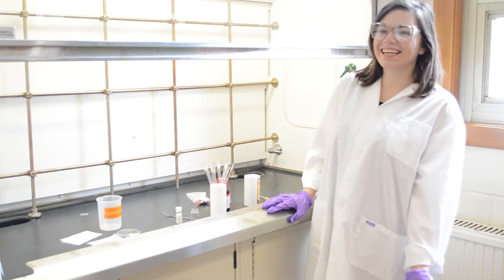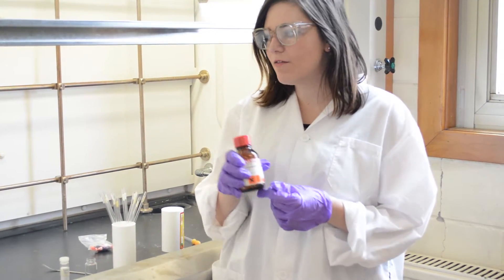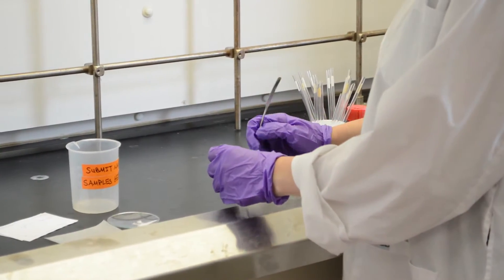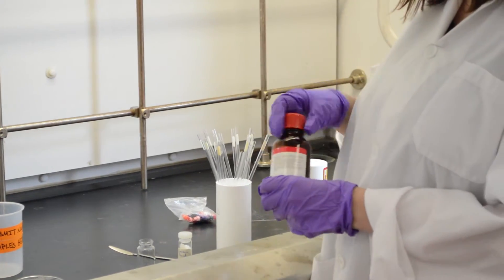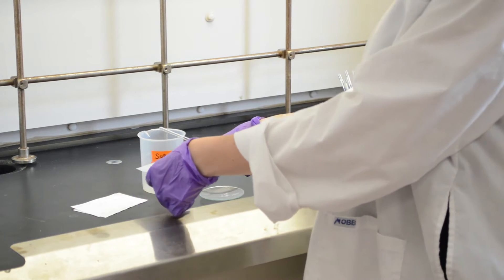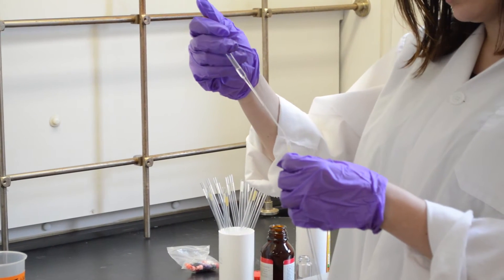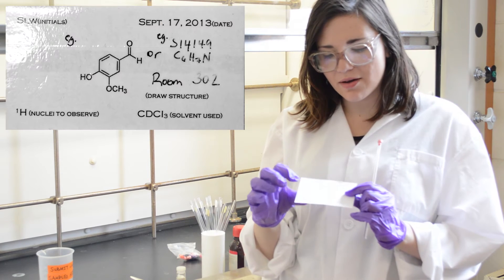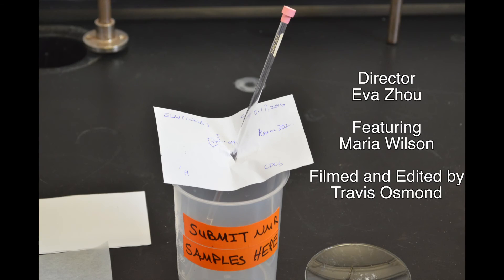How to Prepare an NMR Sample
This video demonstrates how to prepare an NMR sample in the chemistry lab.